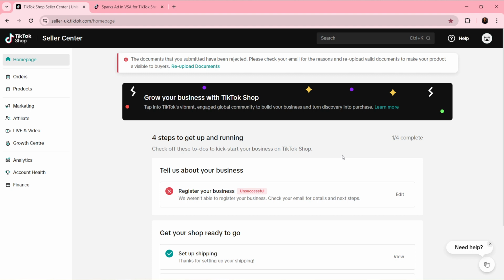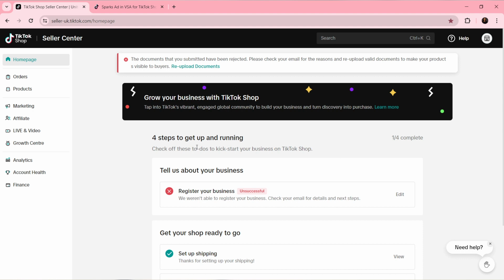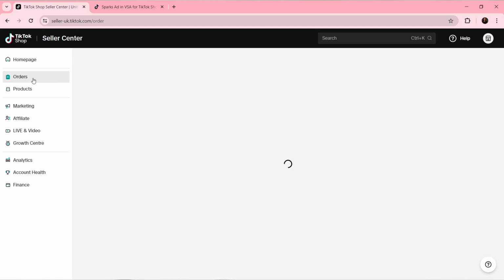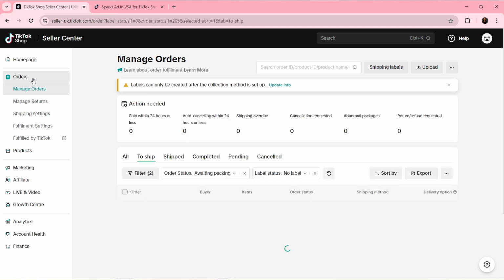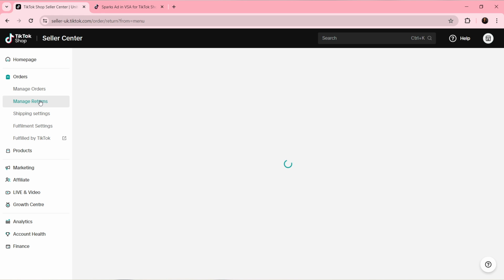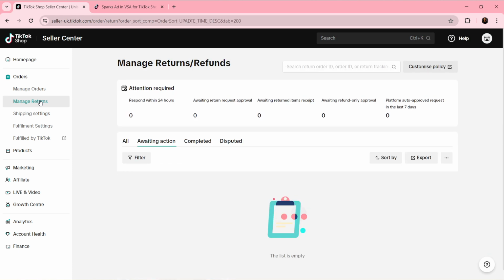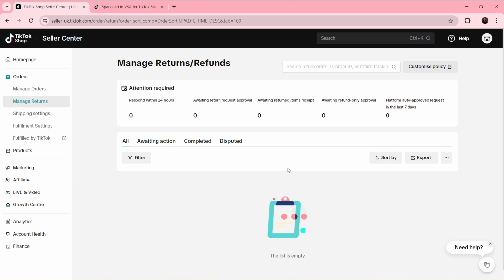How To Cancel Refund On Tiktok Shop (Easiest Way)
In this video I will show you How To Cancel Refund On Tiktok Shop. It would be good if you watch the video until the end so that you don't miss important steps.